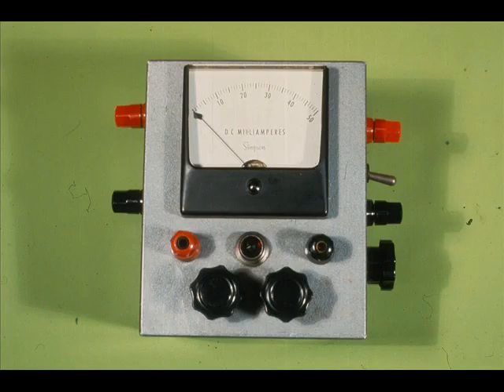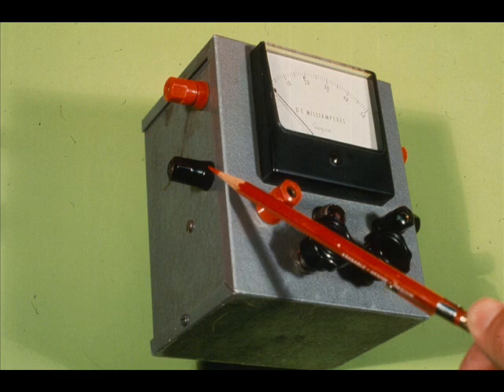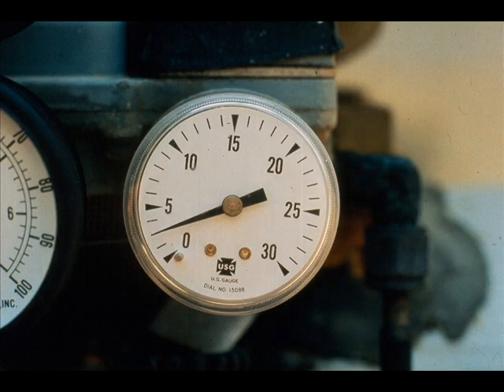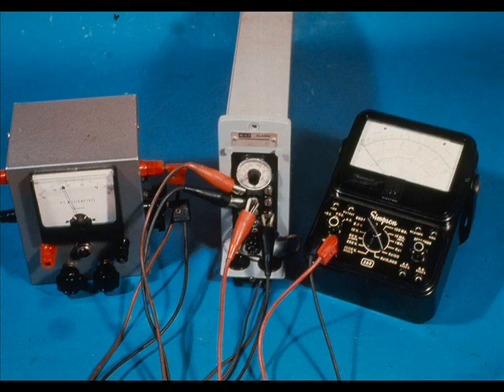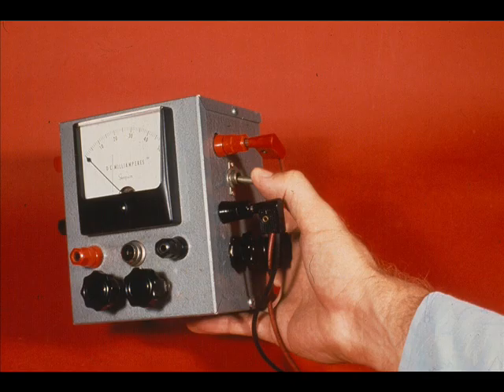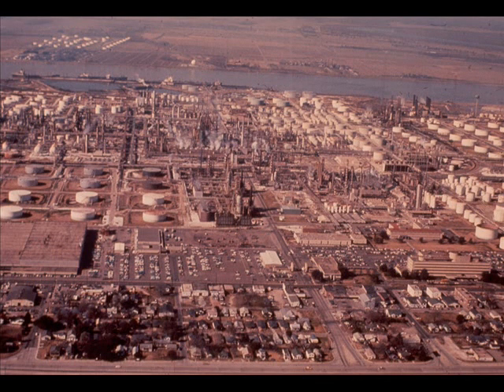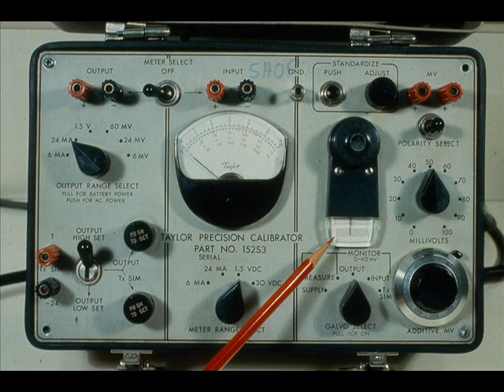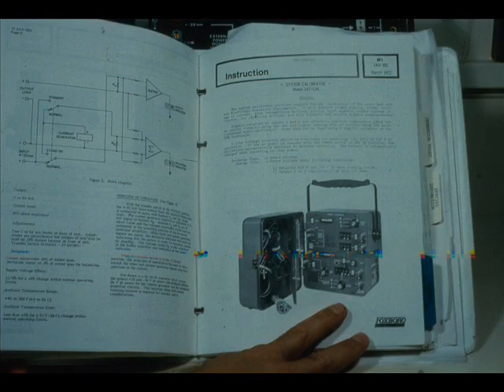Repair Electronic. Differ. Press. and Press. Transducer 10/22